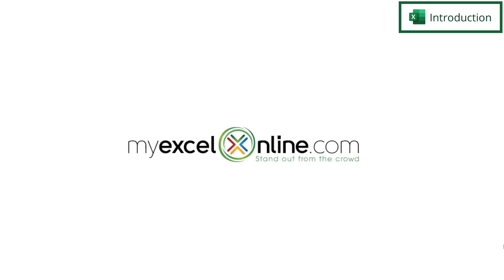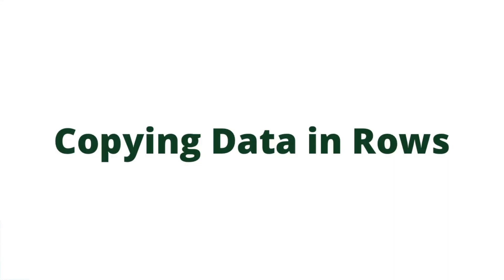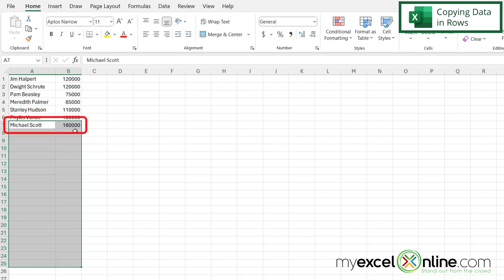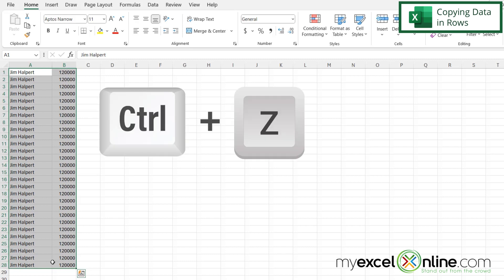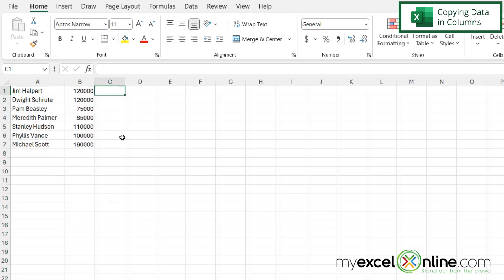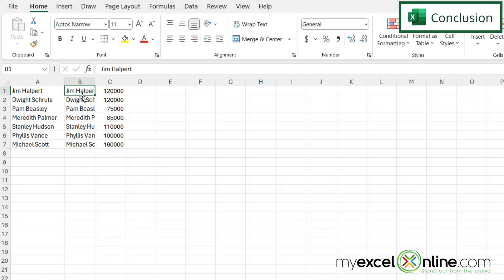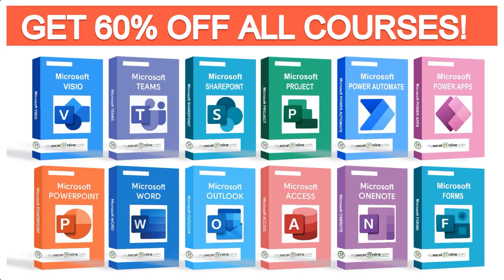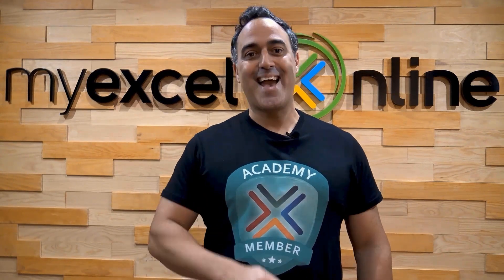Copy Data Fast in Excel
In this tutorial, we will go a few different ways to copy data fast in Excel. The first method will go over how to copy data in rows in Excel. The next method will be to show you how to copy data in columns. This is a great video for anyone wanting to learn shortcuts in Excel.

Copy Data Fast in Excel Time Stamps⌚

00:00 - Introduction to Copy Data Fast in Excel
00:24 - Copying Data in Rows in Excel
01:30 - Copying Data in Columns in Excel
02:04 - Conclusion for Copy Data Fast in Excel

Cheers,

JOHN MICHALOUDIS
Chief Inspirational Officer & Microsoft MVP